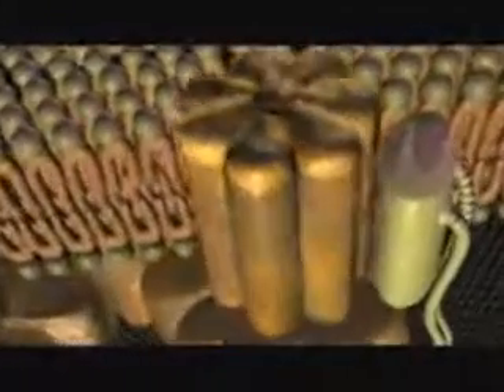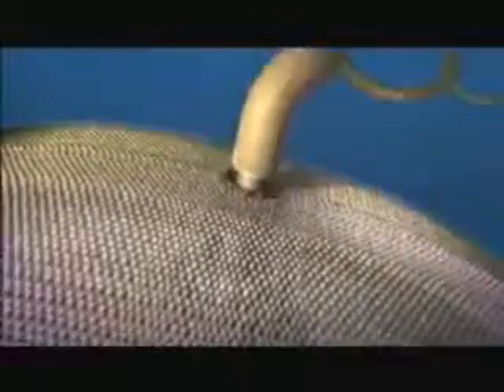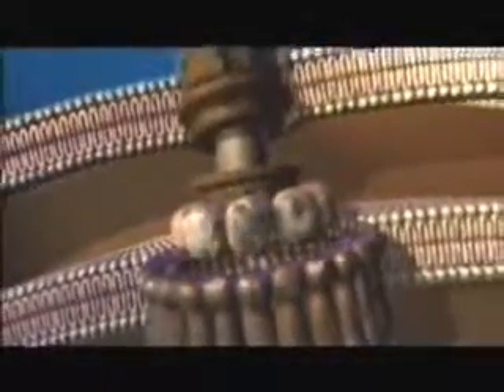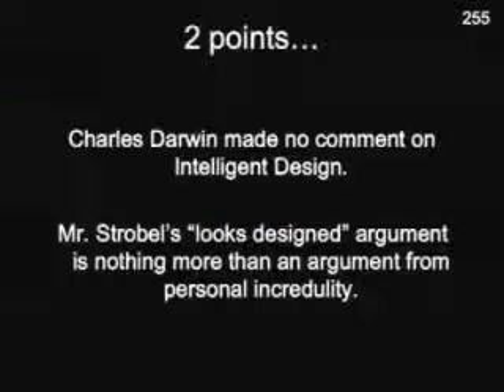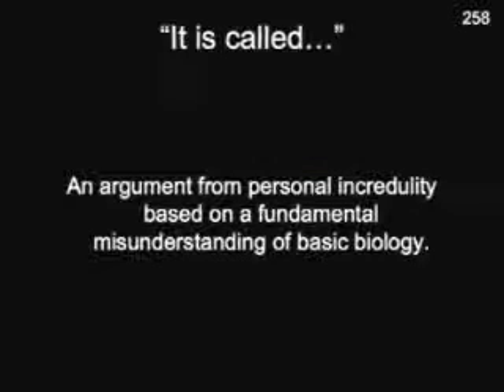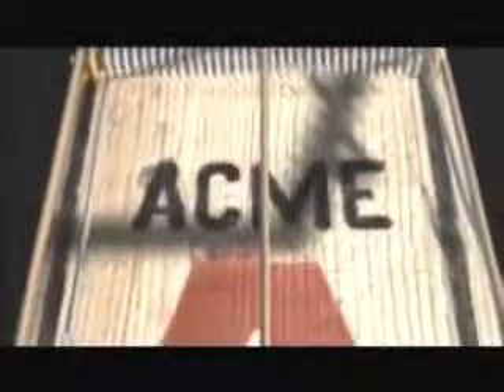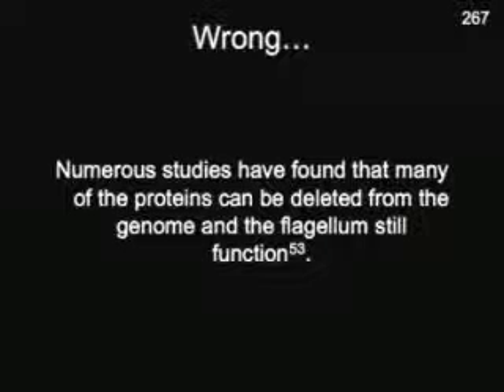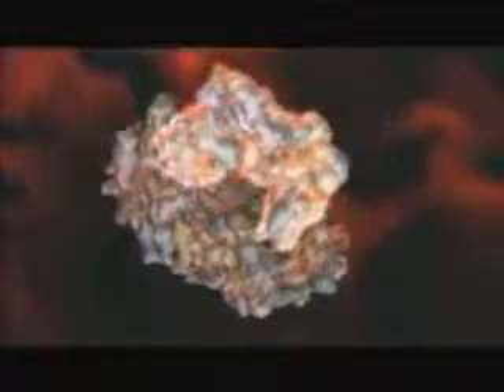critical analysis of 'case for a creator' part 9 of 11